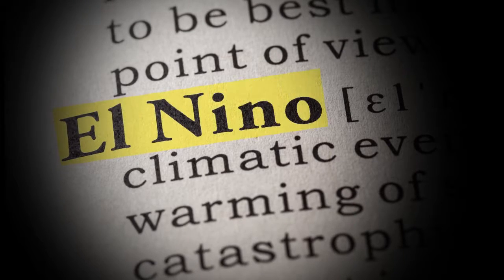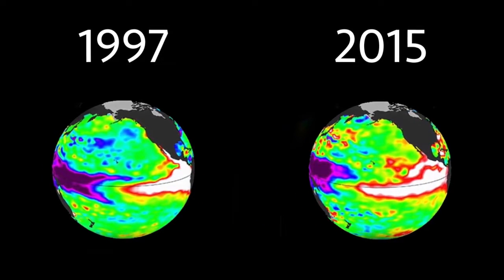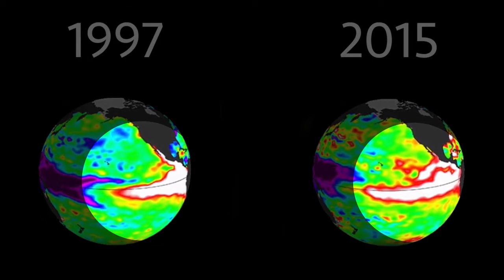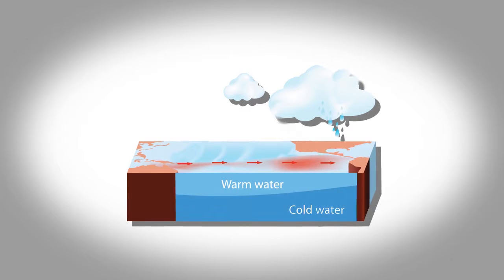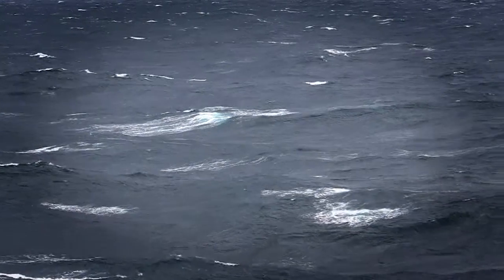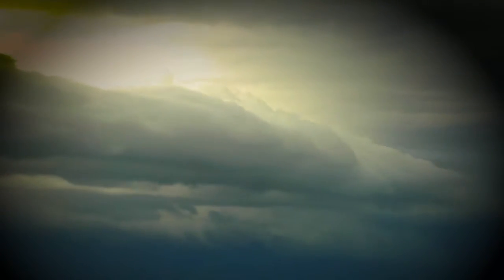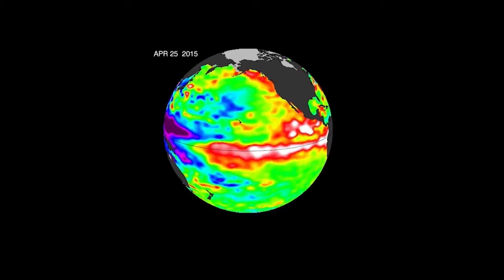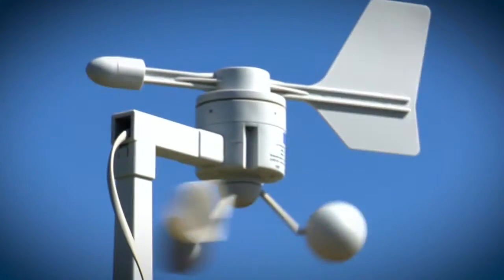Climate and Crops El Niño